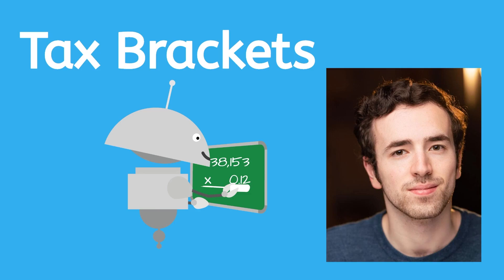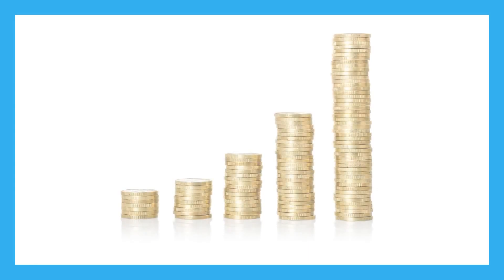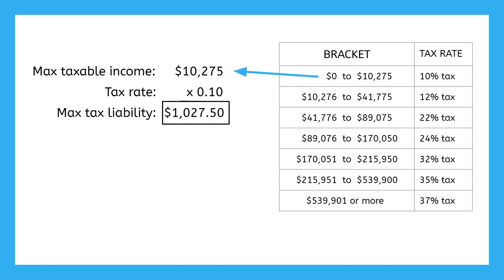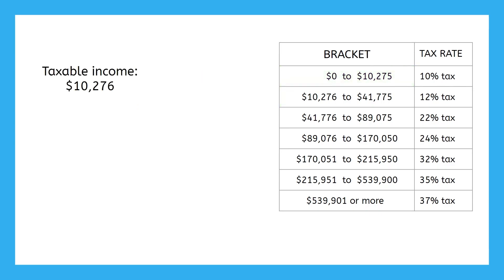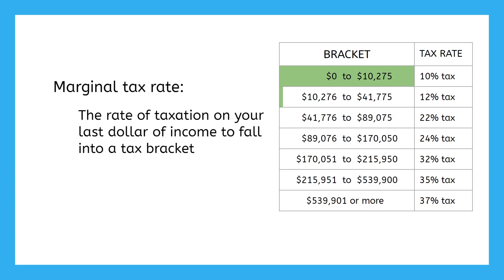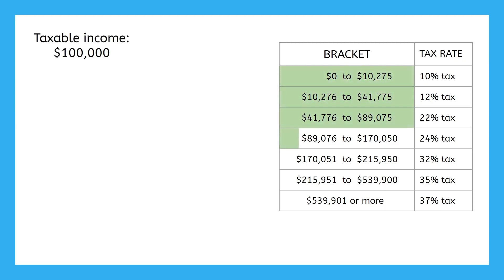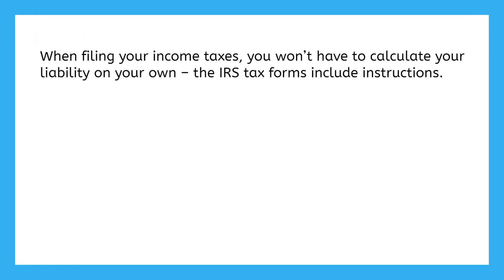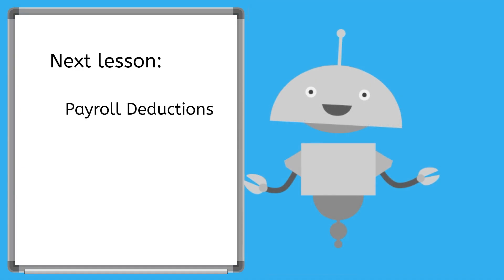Tax Brackets - Understand How Taxes Are Charged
Let’s break down brackets! In this high school financial literacy lesson, students will learn how tax brackets work and how to calculate taxes owed. This lesson is from MiaPrep’s Financial Literacy course.